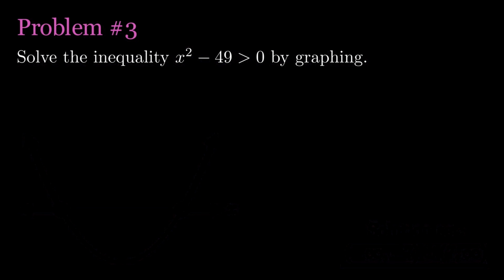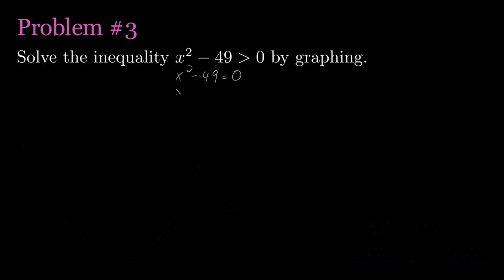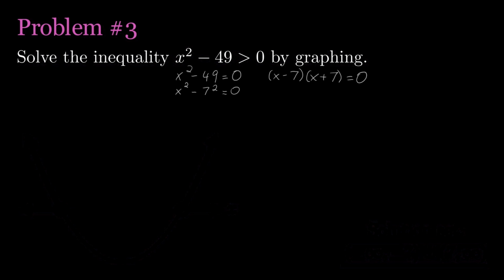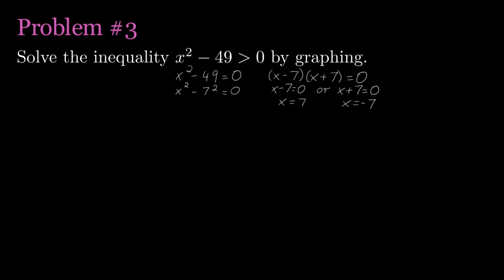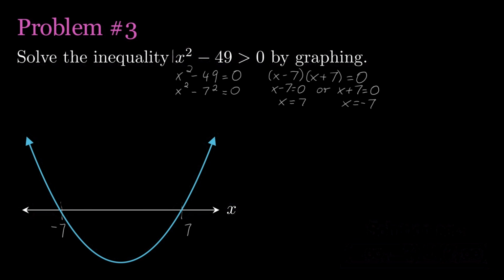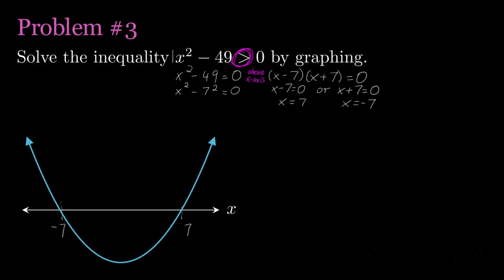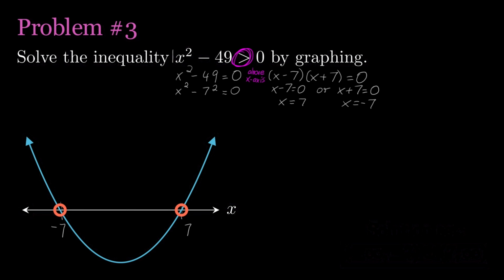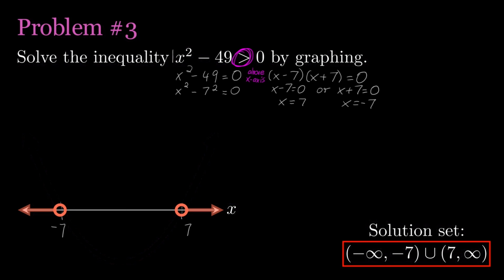Section 6.5 - Solving Quadratic Inequalities - Part 4/7